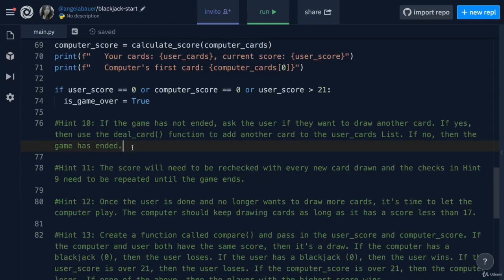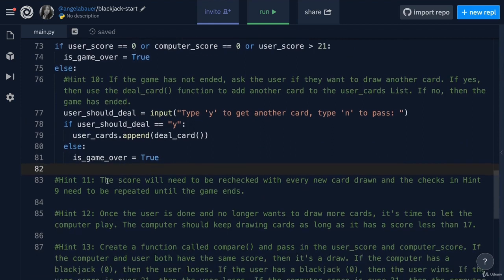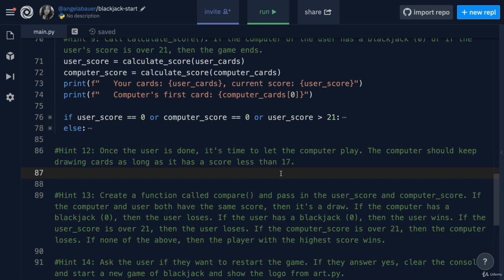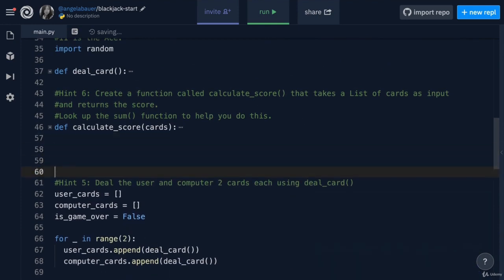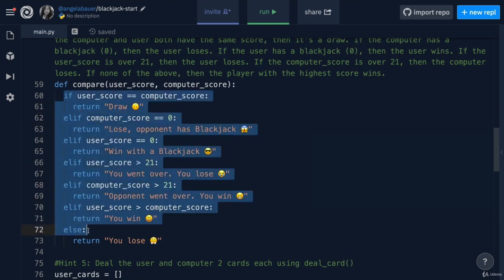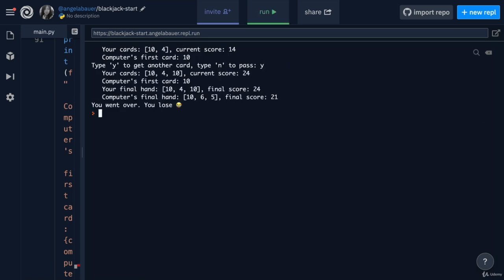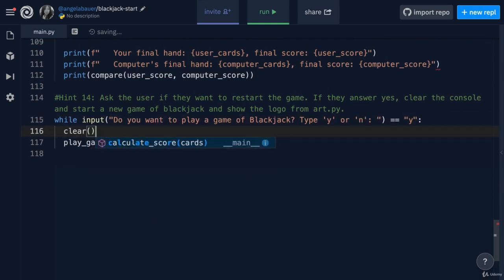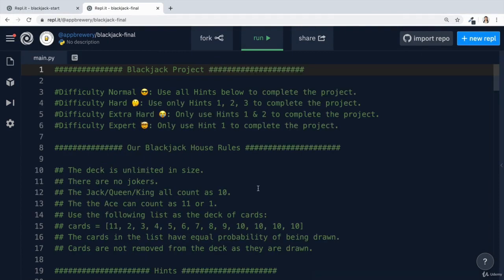DAY 11 part2 100 days of code